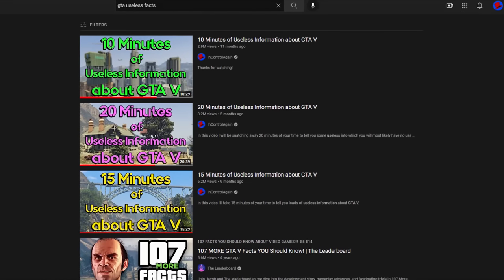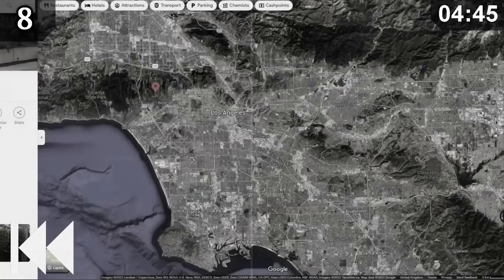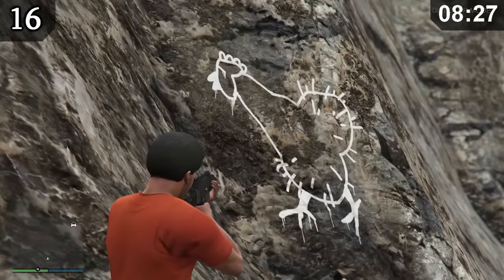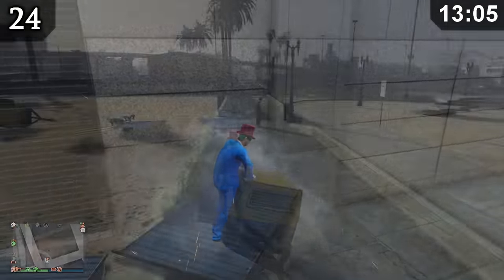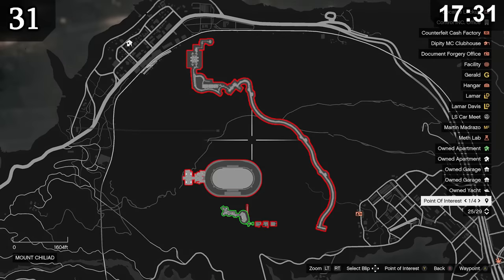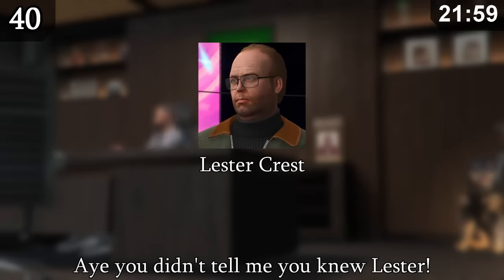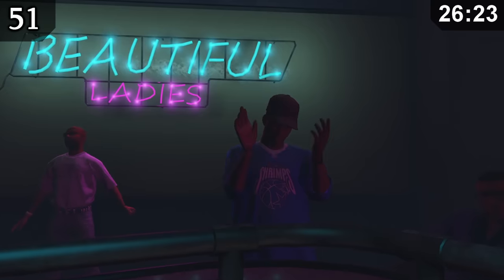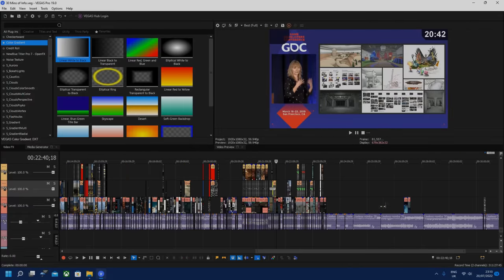30 Minutes of Useless Information about GTA V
It's that time again where I waste an ungodly amount of your time to tell you some useless info which you're going to forget almost instantly! What a productive use of your already limited time.

TezFun Regen Info